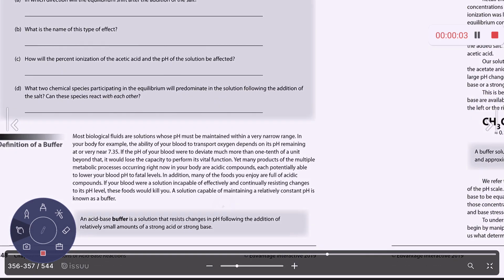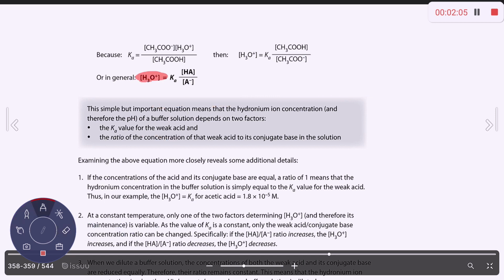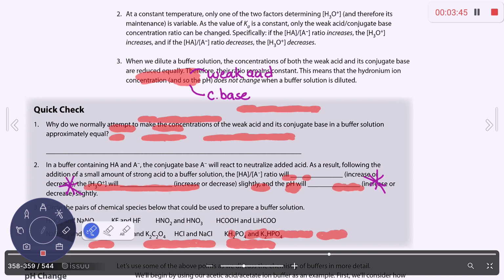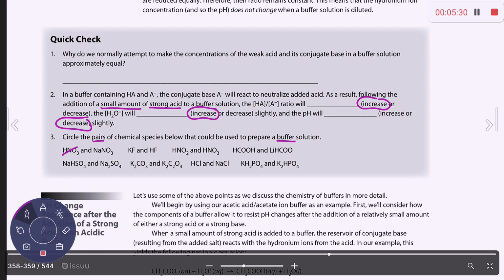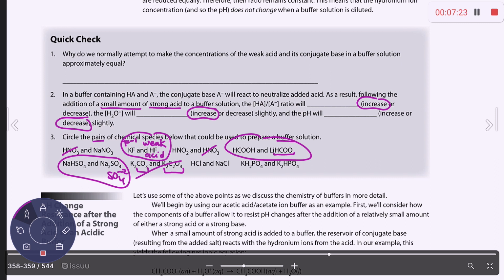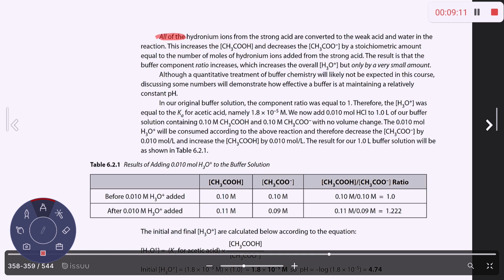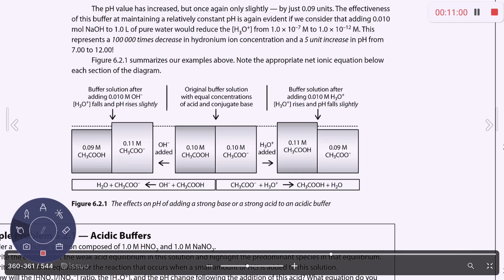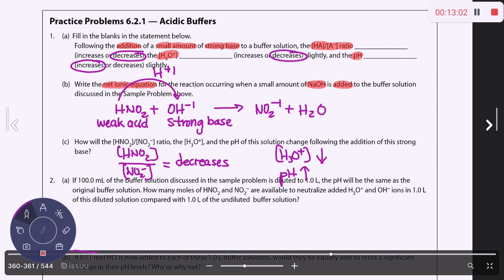6.2 AP Lecture Video #1: Buffers